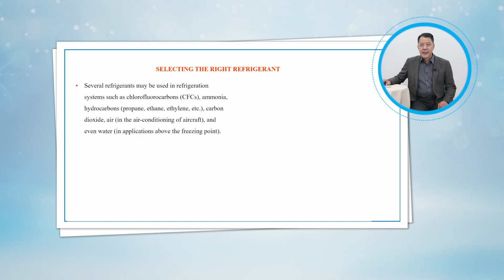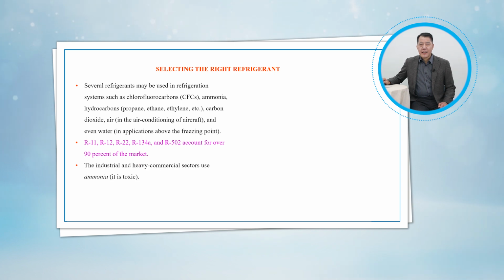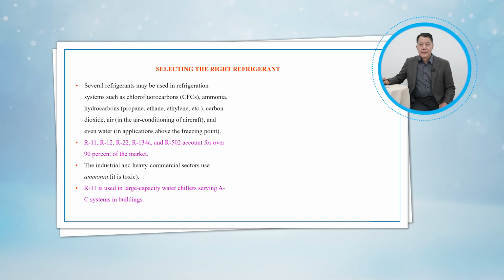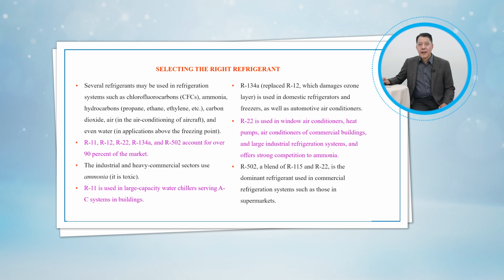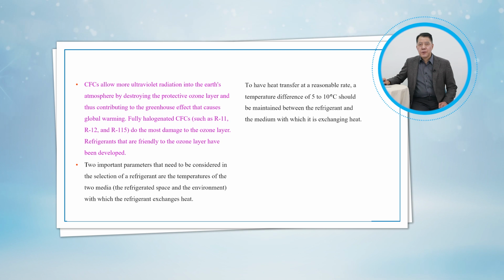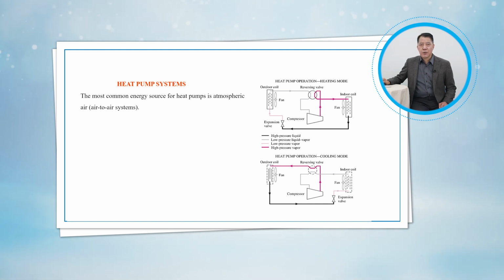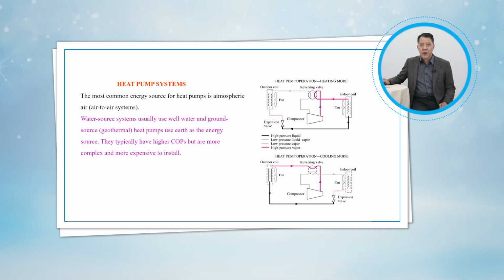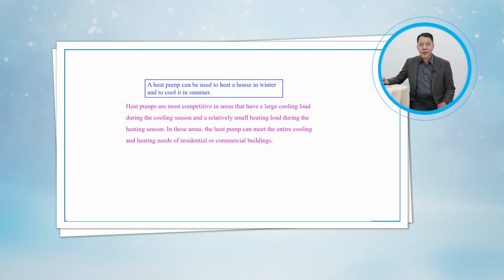Project 12 Refrigeration and heat pump cycles: Refrigerants and heat pump system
This is the fifth task, Refrigerants and heat pump system, of Project 12 (Refrigeration and heat pump cycles) of Thermodynamics: Fundamentals and Applications By Dr. Boshu He, Beijing Jiaotong University, China.